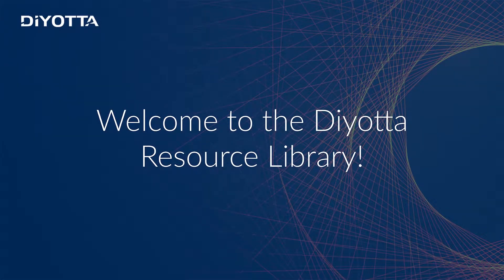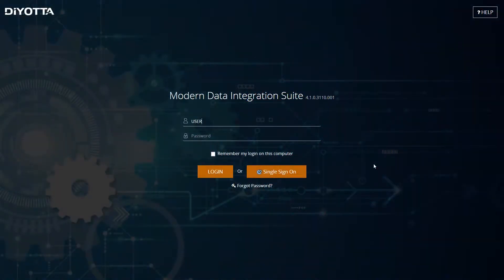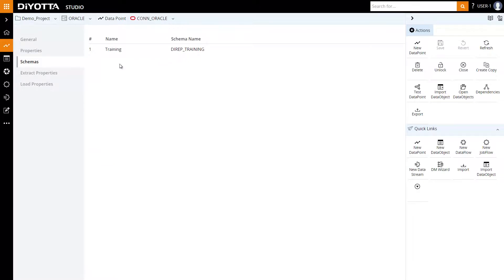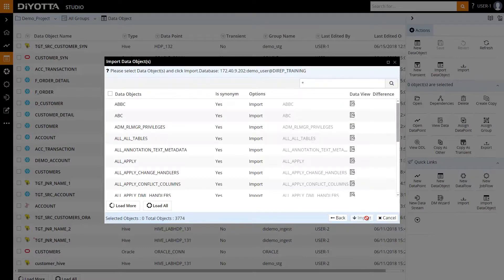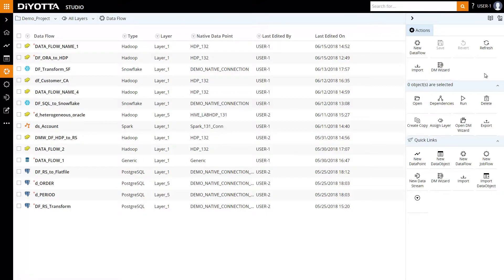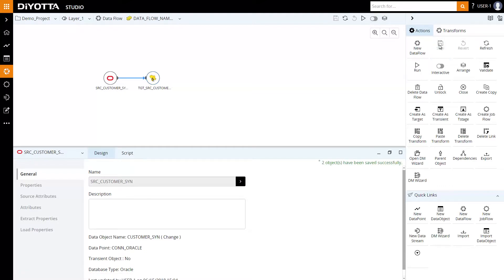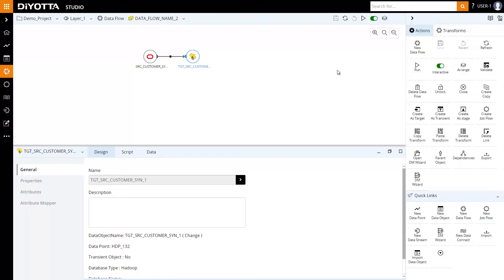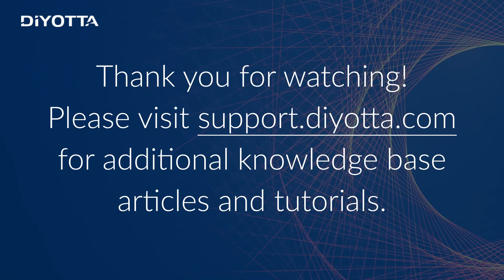Data Ingestion from Oracle to Hadoop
This video will familiarize you on the process to ingest data from Oracle to Hadoop in Diyotta.

Diyotta provides an easy to use platform for Data Ingestion. It supports different standard data sources, for example, Oracle, MySQL, and Teradata.

To learn more about how Diyotta quickly enables you to build complex data pipelines in minutes.,